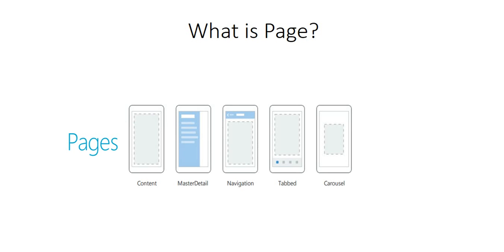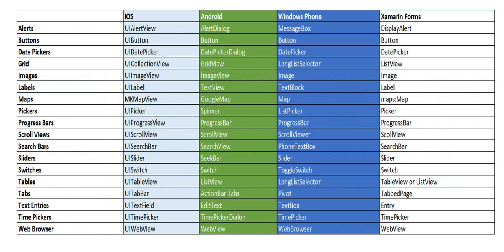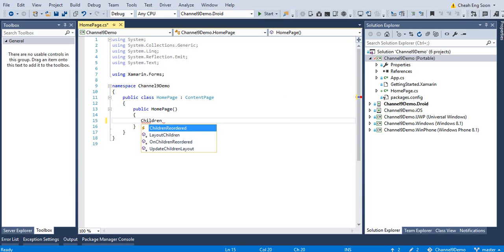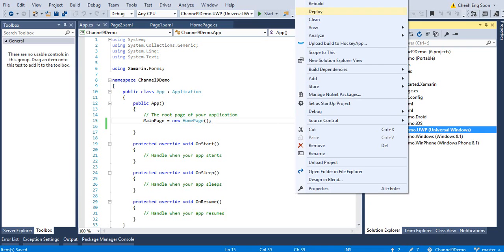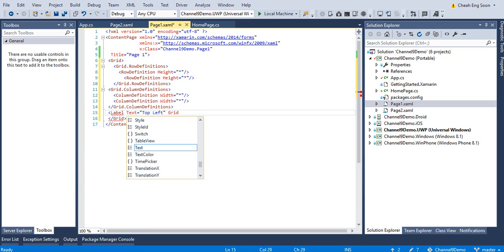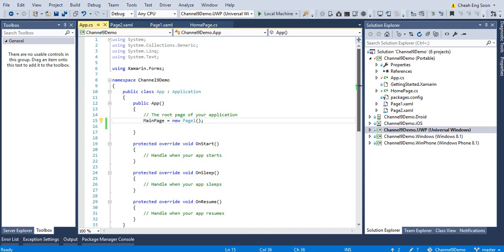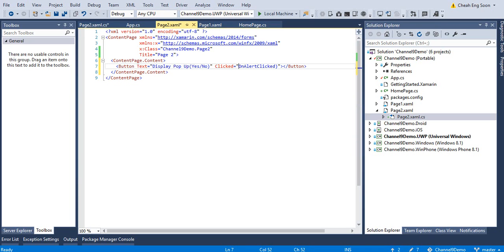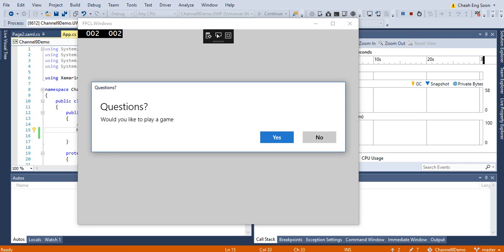XamarinForms : Page,Layout & Views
This video will cover about Xamarin.Forms : Page, Layouts, & Views (Controls)